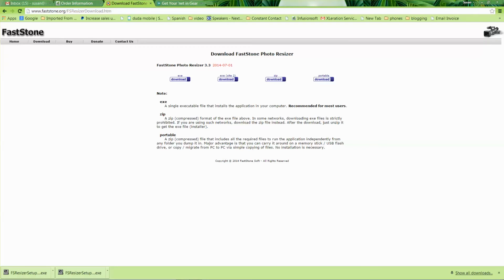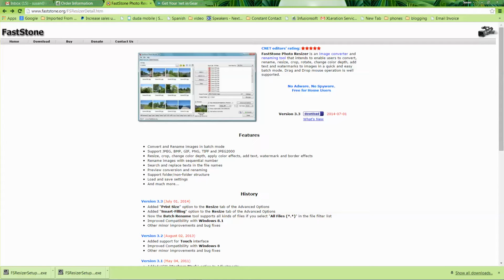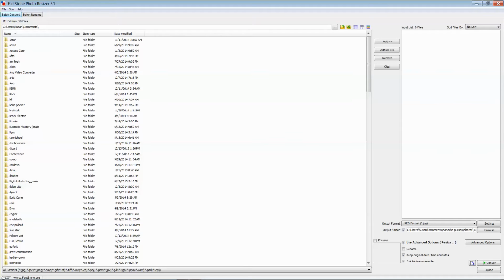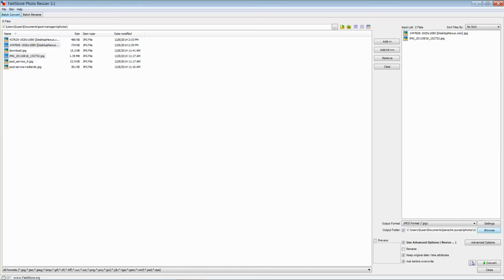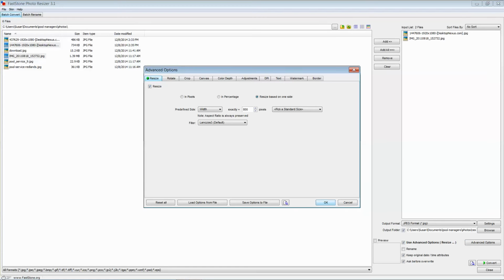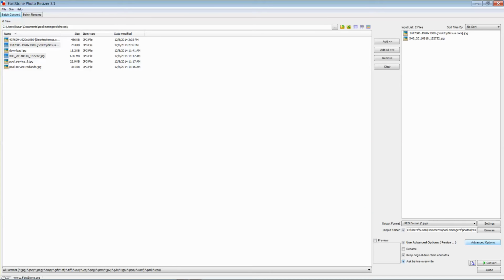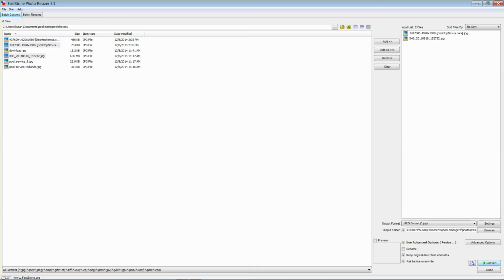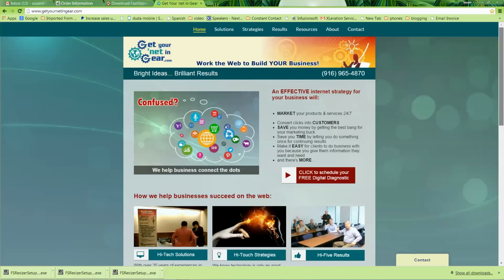Image Resizing for the Internet